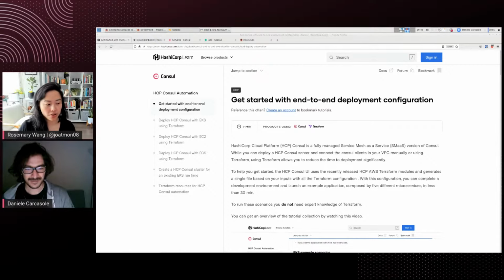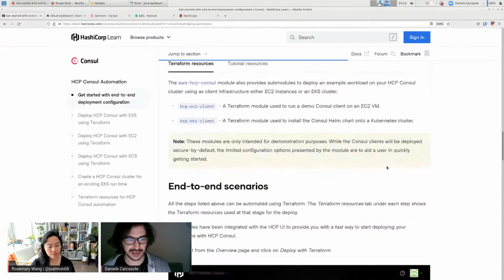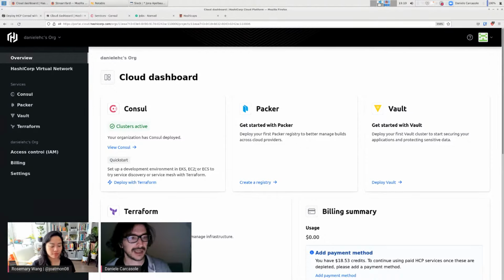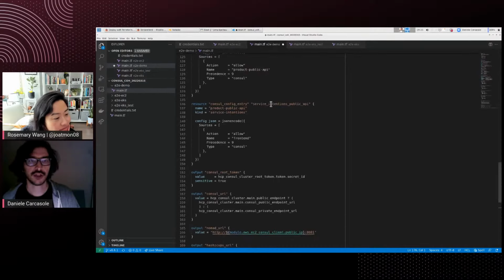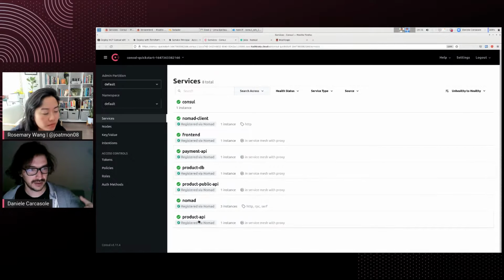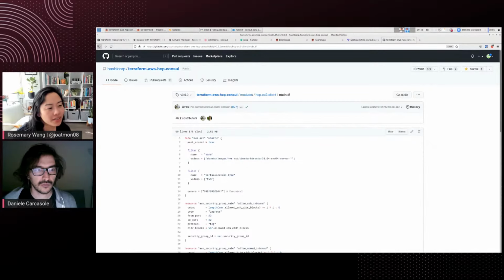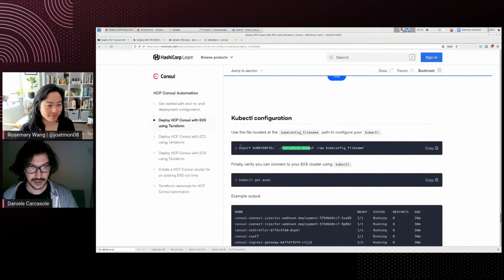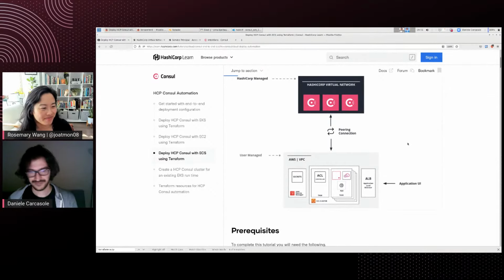Community Office Hours: HashiCorp Cloud Platform (HCP) Consul with Terraform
For this edition of Community Office Hours: Consul, learn about how to use HashiCorp Cloud Platform (HCP) Consul with Terraform from the Consul education team and developer advocate Rosemary Wang.

03:20 - Introduction to the HCP Consul tutorials
05:10 - Creating HCP Consul clusters
12:45 - Using HCP Consul with Nomad & AWS EC2
36:30 - Using HCP Consul with Amazon EKS (Kubernetes)
43:12 - Using Terraform modules for HCP Consul

During Community Office Hours, you can connect with technical experts from our engineering, product, customer success, solution engineering, and developer relations teams. These one-hour product deep-dives and Q&A sessions help you get answers to questions or challenges you have with any of the HashiCorp tools.

Missed office hours? Post your questions on our forum